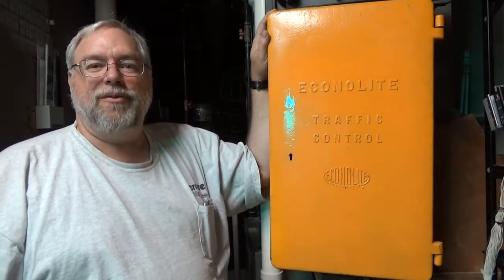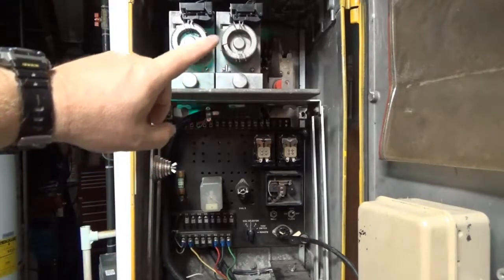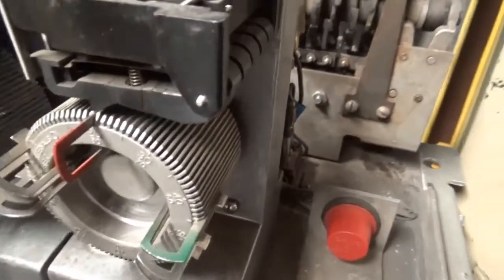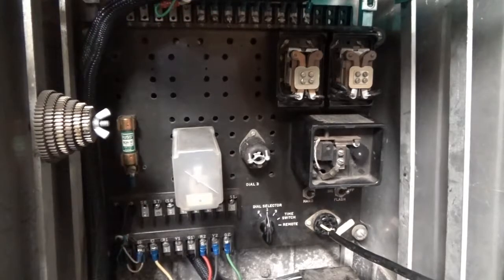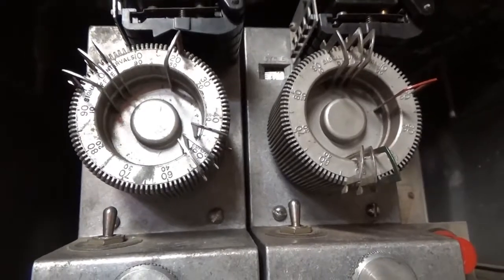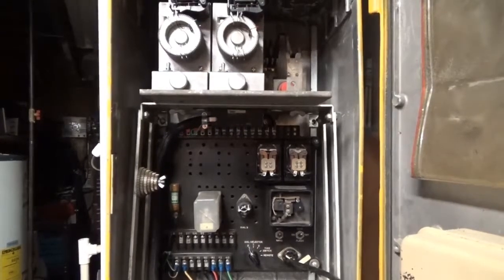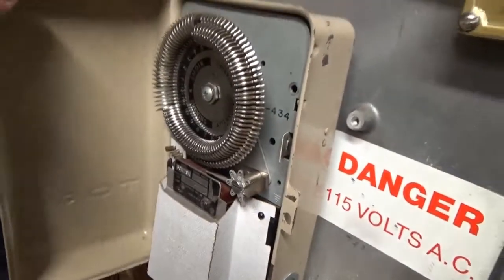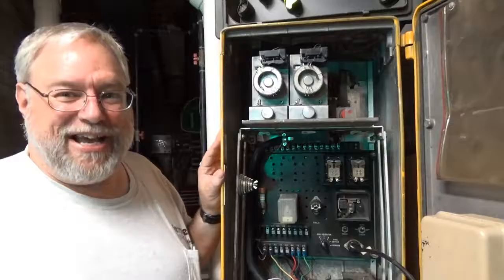47 Econolite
next videos:
2018 Grammy Awards Best Dressed Red Carpet Fashion
2018 TRENDS // January Fashion Favorites | Nil Sani
3 Ways to Style TURTLENECKS || Men's Fashion Advice 2018 || Gent's Lounge

lola shoetique
tobi
lush fashion lounge
calvin klein
websites like fashion nova
fashion geek
steve madden
1890s fashion
wholesale fashion shoes
eso fashion
matches fashion
lolita fashion
fashion magazines
boohoo
missguided
gojane
chic me
prettylittlething
fashion nova
fashion 2018
grammy fashion
grammys fashion
fashion show
mens fashion
2018 grammy fashion
fashion week
2018 grammys fashion
grammys 2018 fashion
old fashion
men fashion
high fashion
fashion trends
dresses
fashion designer
80s fashion
90s fashion
fashion square
fashion valley
fashion design
womens fashion
fashion week 2018
fashion island
amazon fashion
2018 grammy fashion
fashion at the grammys
grammy fashion
grammy awards 2018 fashion
2018 grammys fashion
grammys fashion
60th annual grammy awards fashion
grammy awards fashion
fashion 2018
fashion nova
fashion show
mens fashion
fashion week
old fashion
80s fashion
men fashion
90s fashion
fashion trends
high fashion
fashion design
fashion valley
fashion square
fashion designer
fashion week 2018
fashion island
amazon fashion
forever 21
plus size fashion
2018 fashion trends
fashion designers
fashion house
70s fashion
fashion fair
1920s fashion
grammy fashion
grammys 2018 fashion
2018 grammys fashion
grammys fashion
60th annual grammy awards fashion
fashion nova
fashion 2018
fashion mall
fashion show
mens fashion
old fashion
fashion week
fashion square
men fashion
fashion trends
fashion valley
80s fashion
high fashion
80s
womens fashion
fashion designer
90s fashion
new york fashion
fashion island
fashion jobs
boots
amazon fashion
fashion week 2018
winter fashion
forever
fashion 2018
2018 trends
90s hip hop fashion
90s grunge fashion
lulus fashion
fashion magazines